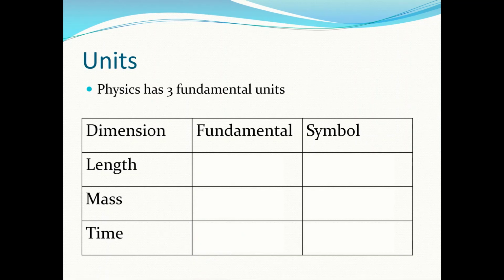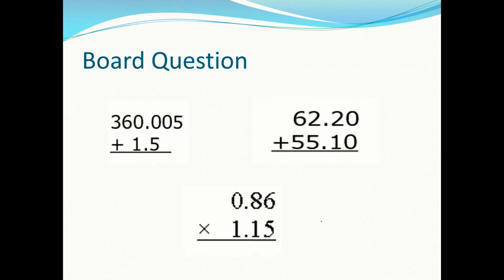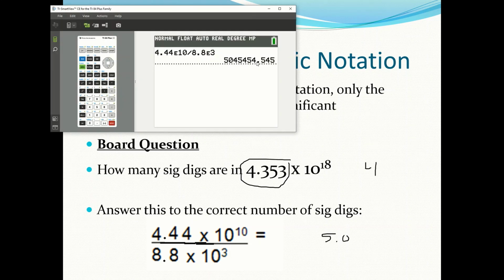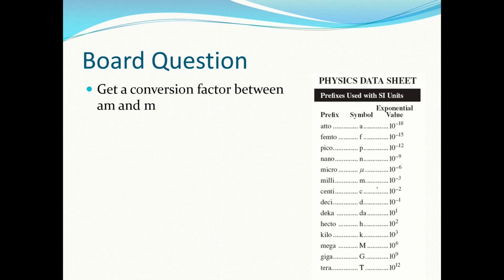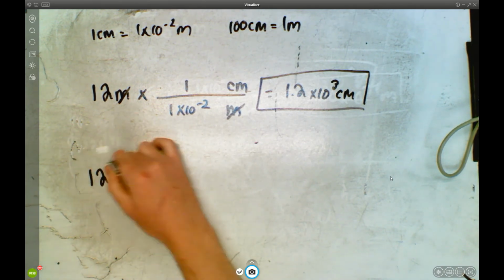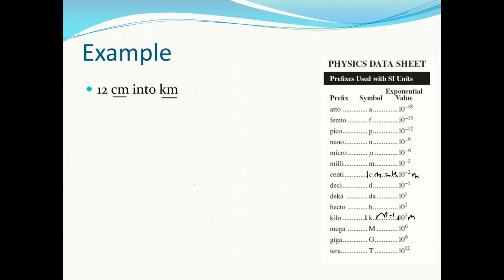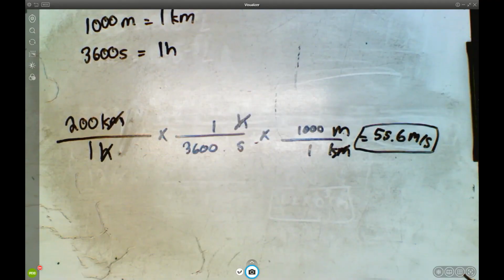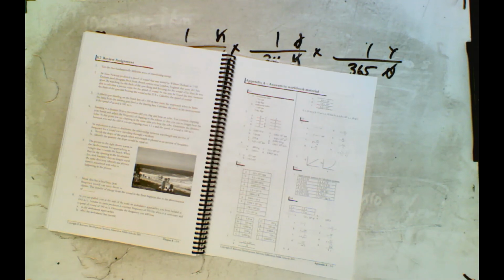1 Math Review